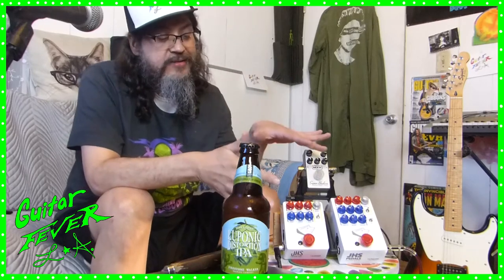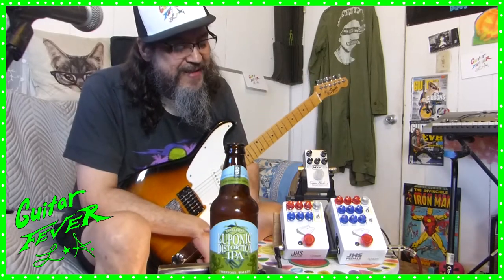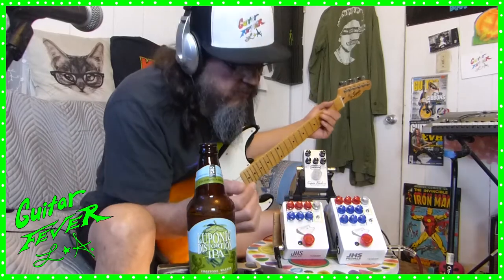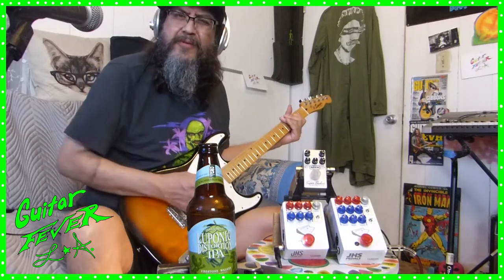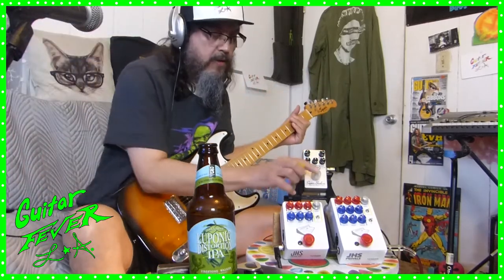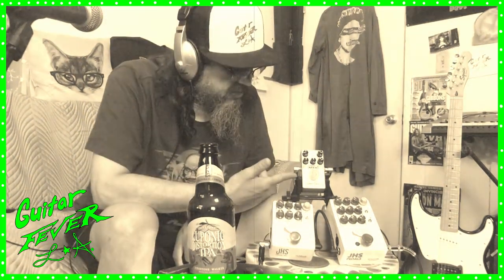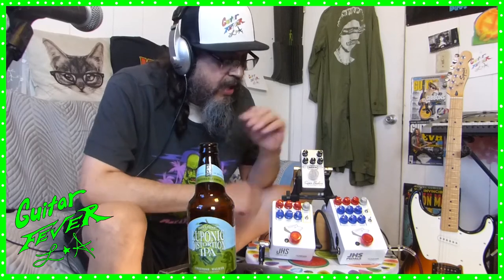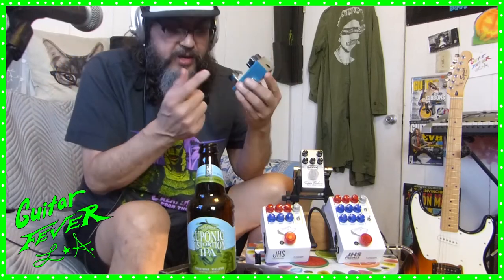COLOUR BOX JHS VERSES COLOUR BOX V2 (FINALLY!!!) DISTORTION TEST. pedal shoot out with FABIAN DEAD.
JHS COLOUR BOXES SHOOT OUT. IS THE COLOR BOX A DISTORTION? FIND OUT IN THIS LONG TIME COMING SHOOT OUT BETWEEN FATHER AND SON. IS THE COLOR BOX A EFFECT UNIT OR IS IT A DISTORTION? UNCLE FABIAN DEAD USES A DIGITECH JAM MAN LOOPER PEDAL TO SEE WHAT THESE TWO PEDALS CAN DO OR DON'T.  I WILL BE USING A MXR SUPER BADASS DISTORTION TO HELP US SOLVE THE QUESTION, IS THE COLOR BOX A DISTORTION. SO GRAB A COLD DRINK AND COME HANG OUT WITH YOU WACKY FRIENDS AT GUITAR FEVER.